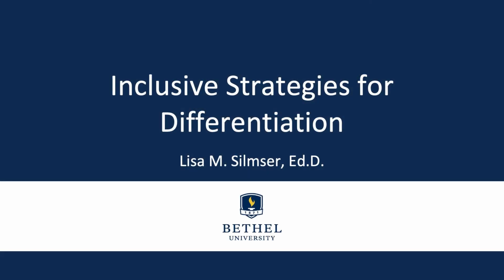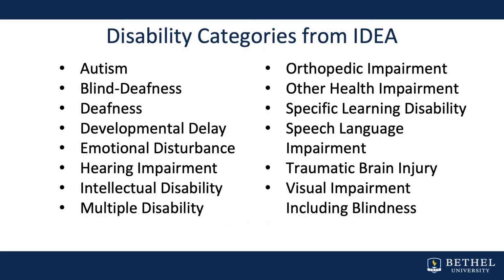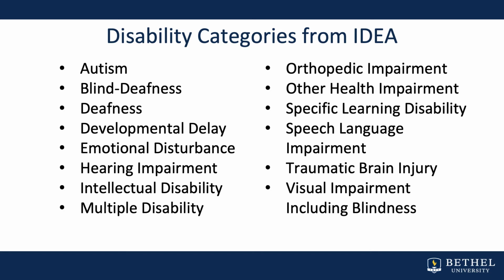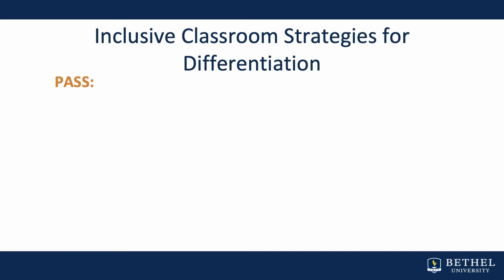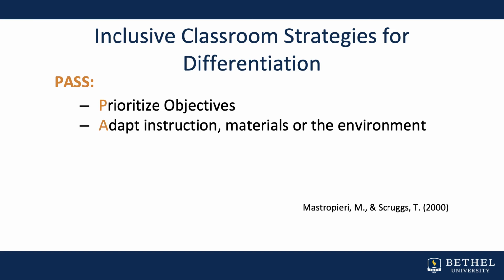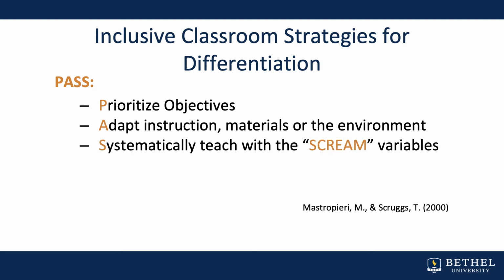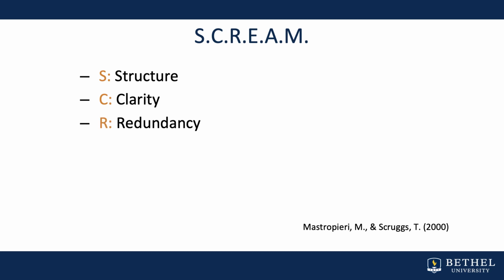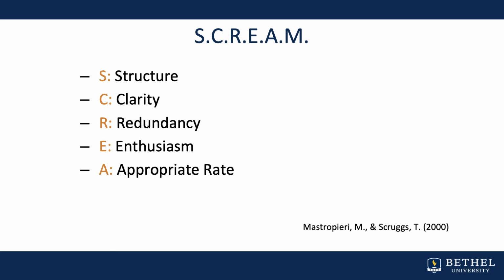Inclusive Strategies for Differentiation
By Lisa M. Silmser, Ed.D., (2021, December 1)

Including students with disabilities requires teachers to use inclusive strategies and to differentiate. The P.A.S.S. and S.C.R.E.A.M. acronyms by Mastropeiri and Scruggs (2000) that provide teachers with planning and proactive strategies are explained.

TEAC730 Introduction to Differentiation and Responsive Teaching Instruction
Education at Bethel University
Bethel University Graduate School
Education K-12 (M.A.)
Differentiation, Special Education, Inclusive Strategies, P.A.S.S., S.C.R.E.A.M, Proactive differentiation